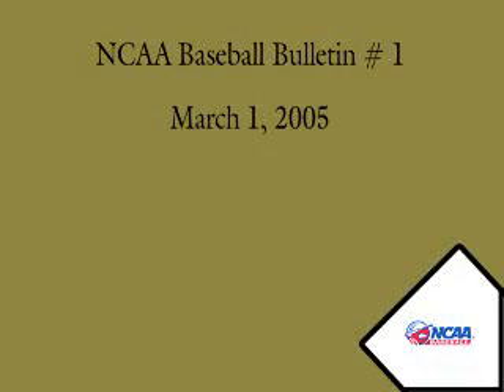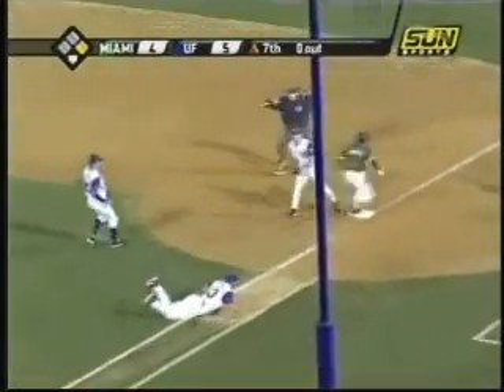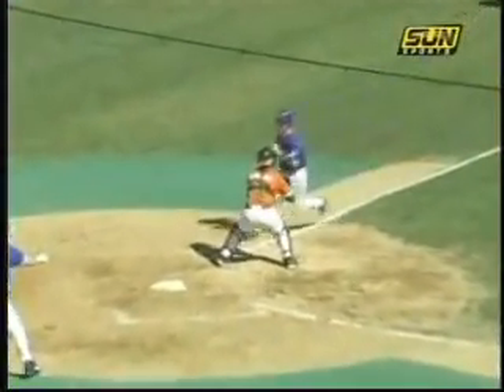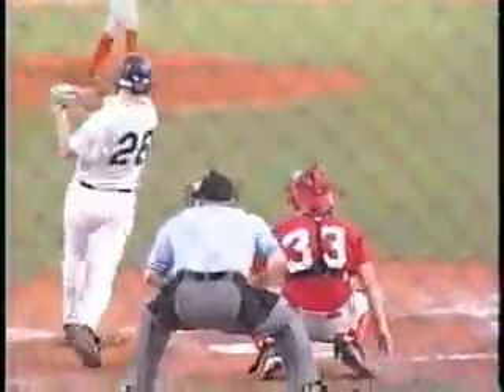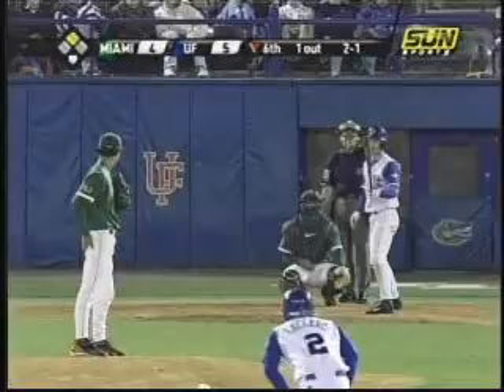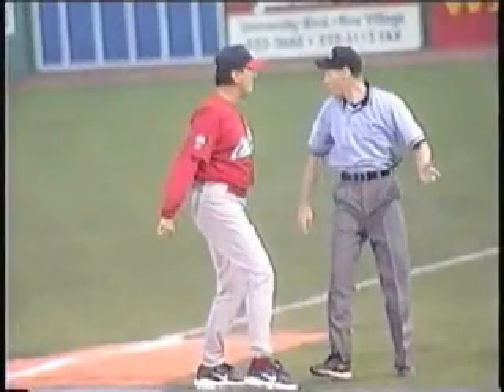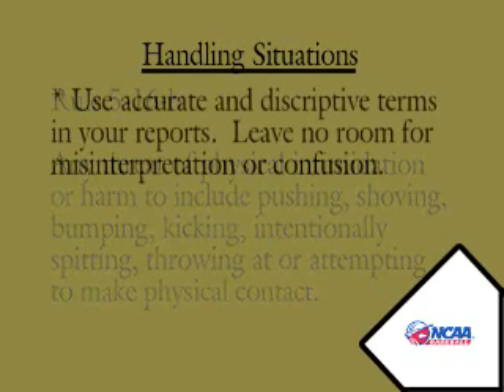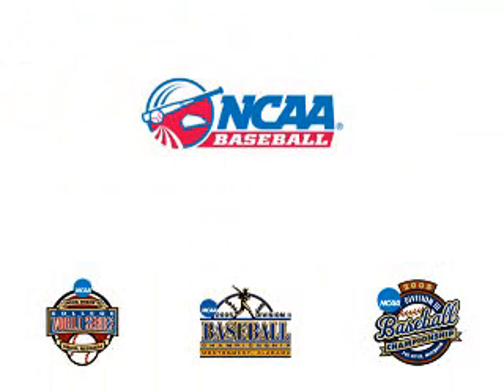NCAA Umpiring Bulletin #1 - March 1, 2005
NCAA Umpiring Bulletin #1 - March, 2005

1. Good habits & positioning (1:00)
2. Close (clean) play at home plate (2:36)
3. Force play slide rule interference (3:17)
4. Bunted ball hits bat twice (3:45)
5. Close, swipe tag at 1st (4:03)
6. Home plate collision & exchange (4:42)
7. Batter attempts to get hit by pitch (5:16)
8. Pulled foot at 1st, appeal to home ump (5:46)
9. Coach / umpire argument & ejection (6:26)
10. Coach bumps umpire during argument (8:16)